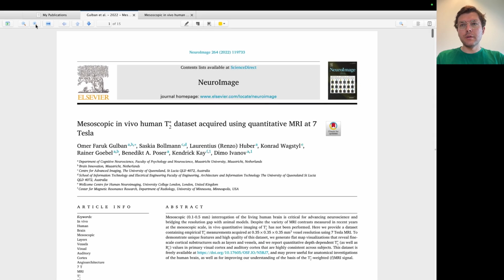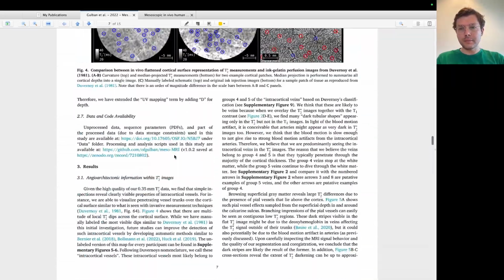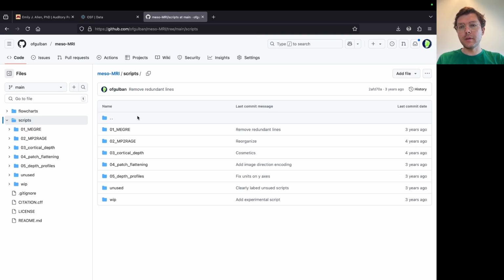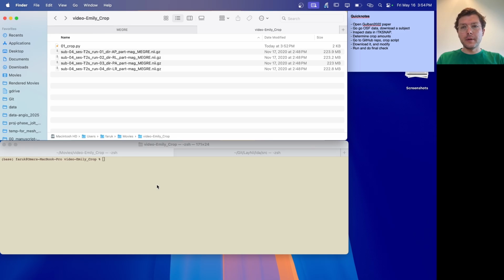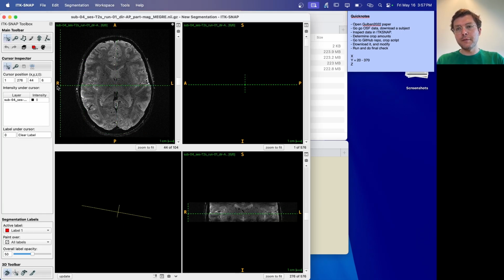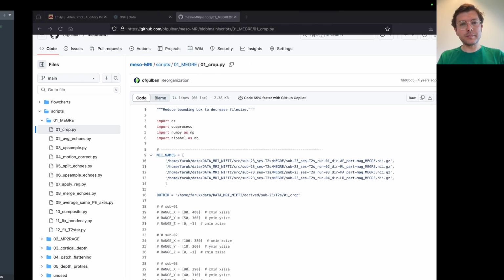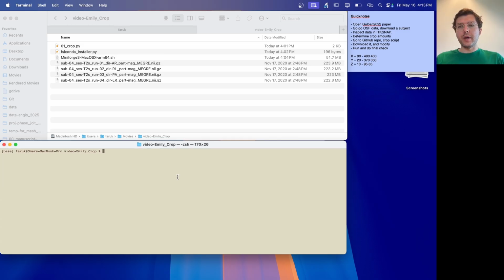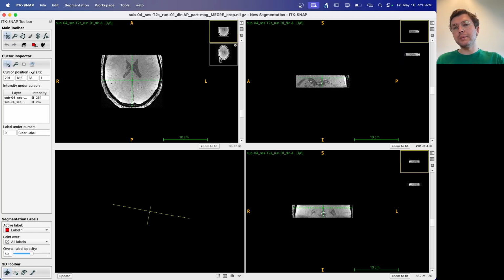Crop Nifti using Python wrapped fslroi program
This video is for my collaborator Emily J. Allen. I am showing one of the steps that I have performed in one of my previous papers. Together with Emily, we are working on repeating the analysis on a newly acquired different dataset:
- Gulban, O.F., Bollmann, S., Huber, L. (Renzo), Wagstyl, K., Goebel, R., Poser, B.A., Kay, K., Ivanov, D., 2022. Mesoscopic in vivo human T2* dataset acquired using quantitative MRI at 7 Tesla. NeuroImage 264, 119733.